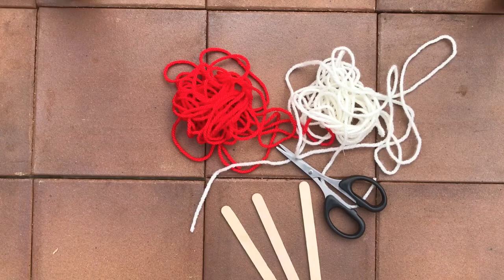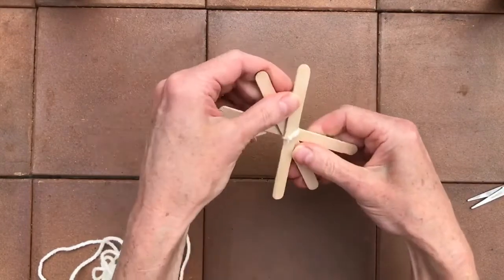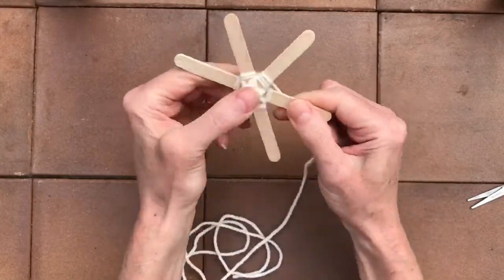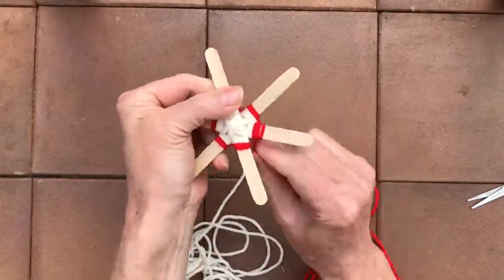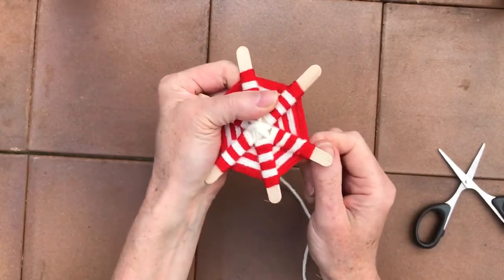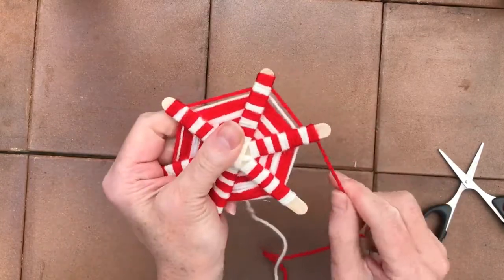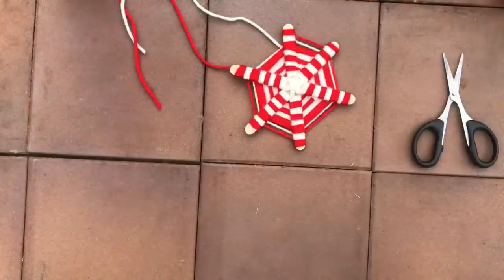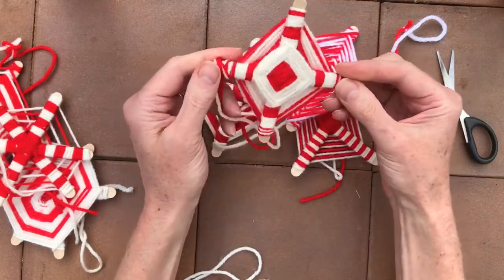Great Get Together 2020: we believe in the power of communities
Subtitles available. Here's how to make a Great Get Together inspired mandala to celebrate the Power Of Community. # MoreInCommon